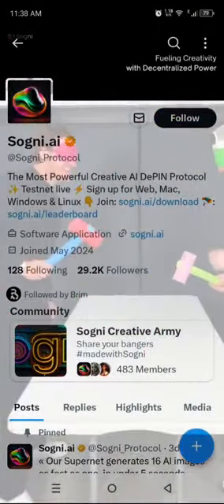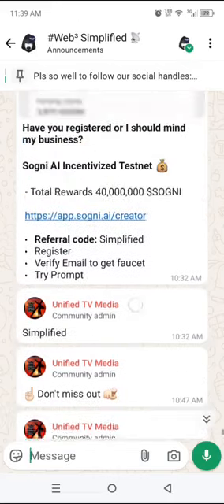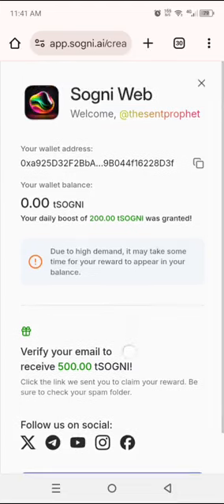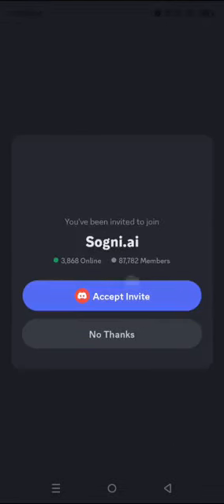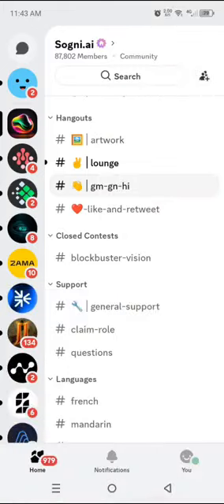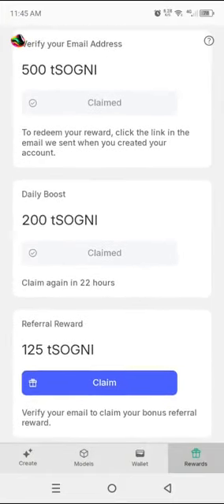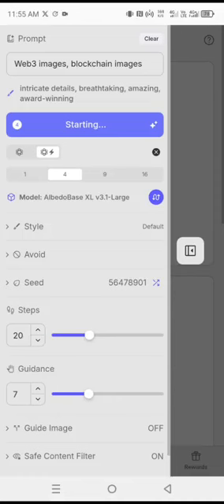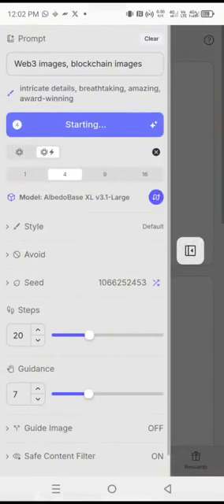How to Join Sogni AI Testnet | Step-by-Step Registration Guide & Earn Rewards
Discover how to participate in the Sogni AI Testnet, a decentralized AI platform designed for artists and creators. In this video, we'll walk you through the Sogni AI Testnet registration process, explore its unique features, and explain how you can earn rewards by contributing to the network.

Key Points Covered:

Overview of Sogni AI and its decentralized infrastructure

Step-by-step guide to registering for the Testnet using Sogni Apps

How to contribute computing power and earn Testnet SOGNI tokens

Details about the upcoming Mainnet launch and token airdrops

Don't miss this opportunity to be part of the Sogni AI community and explore the future of decentralized creative AI!

SogniAi, SogniAiRegistration, SogniAi Registration, SogniAiTestnet, SogniAi Testnet, Sogni Ai